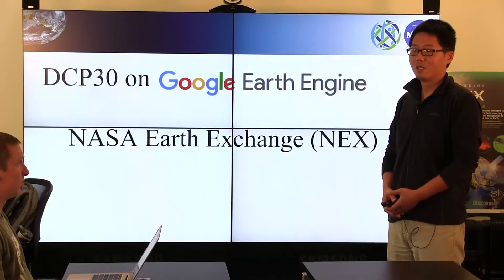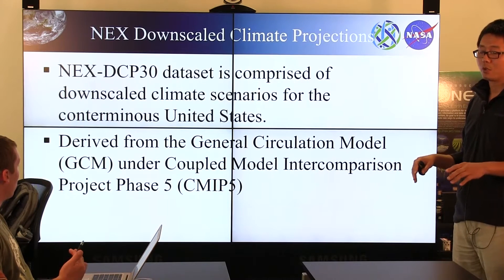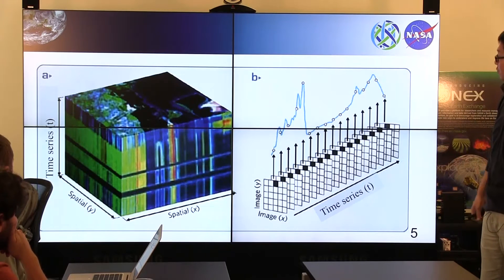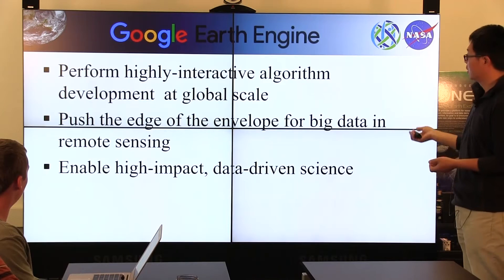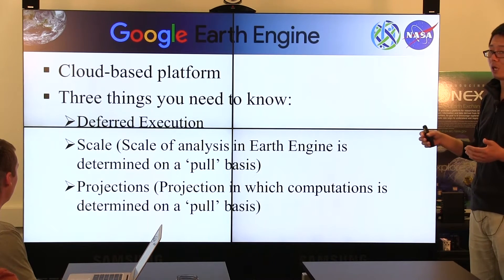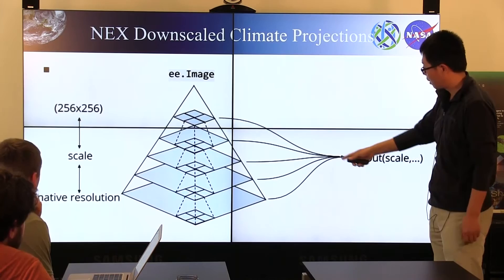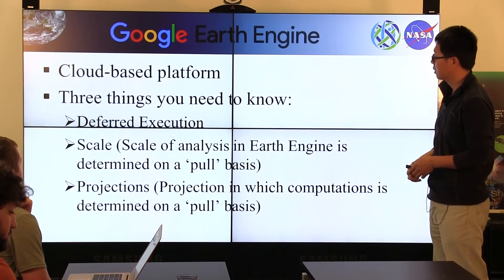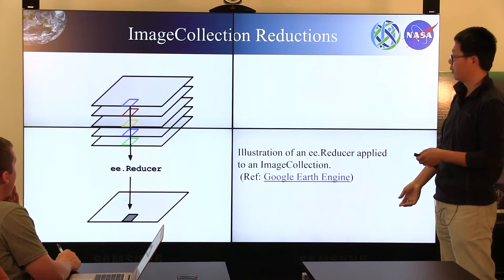NEX-DCP30 on Google Earth Engine (1)